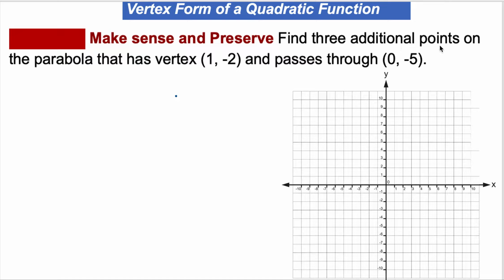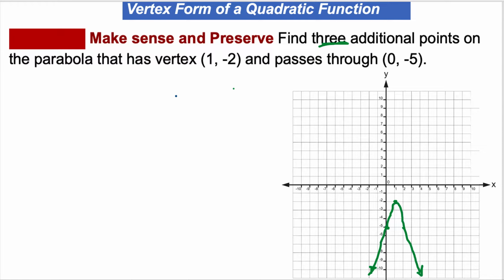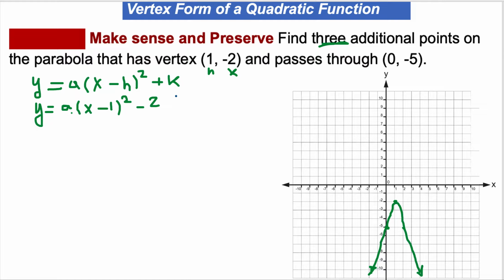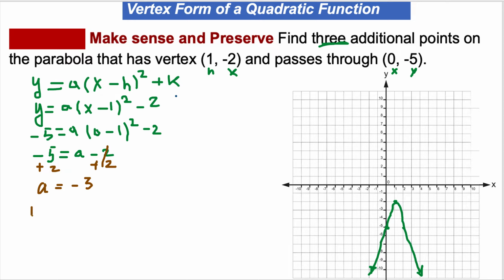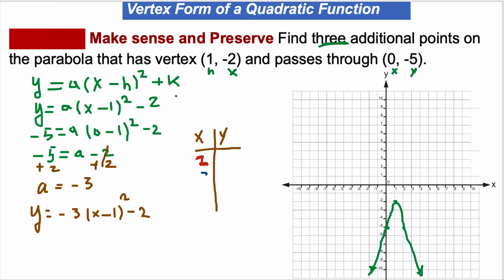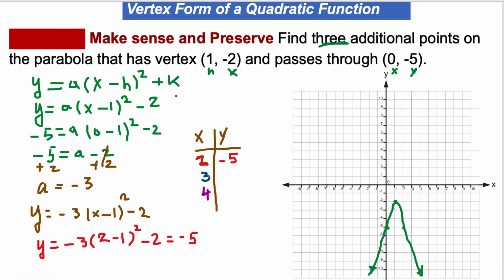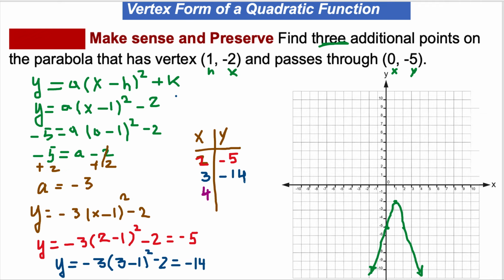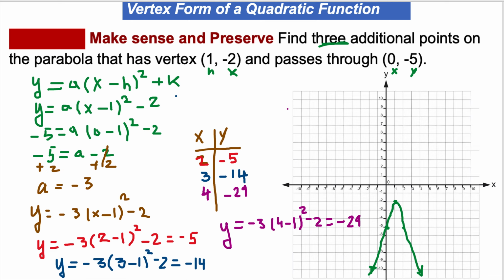Find Three Additional Points of Parabola